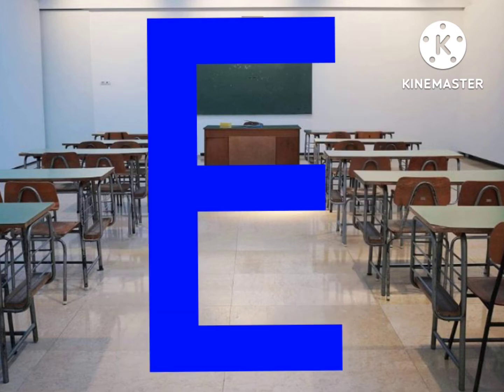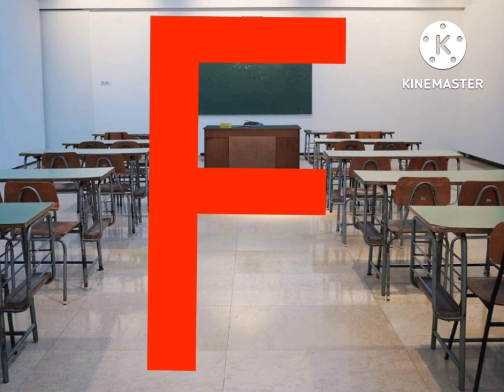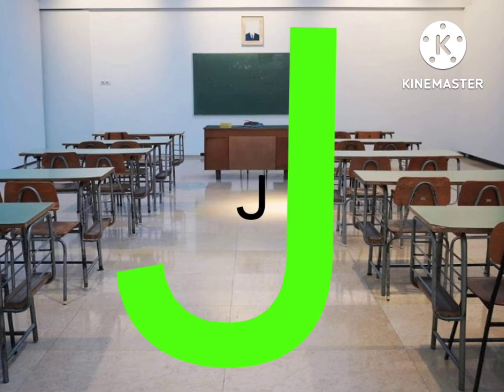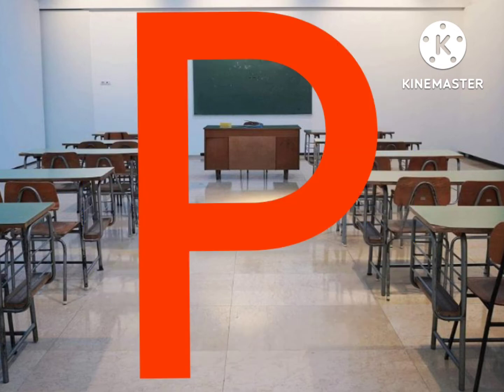ABCD Kids learning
This video made for education purpose. learn Alphabet for Kids. kidsvideo. # kids video alphabet.